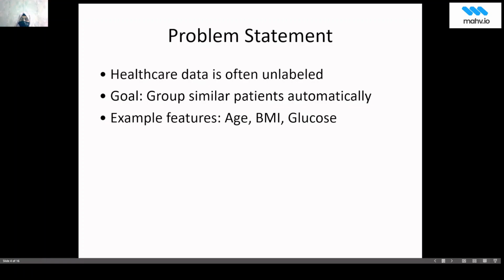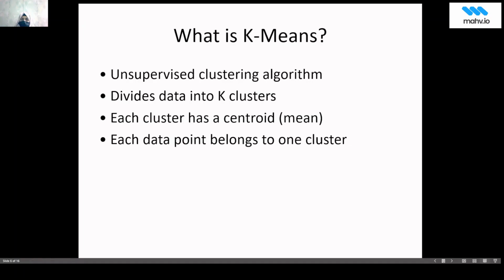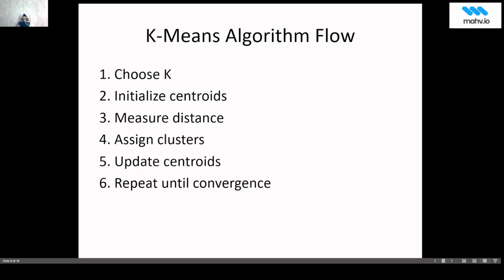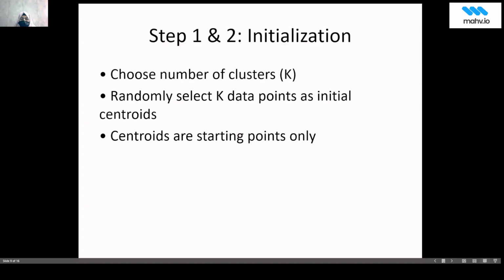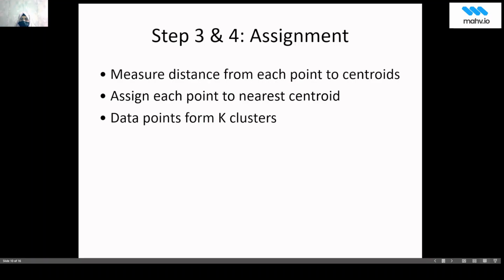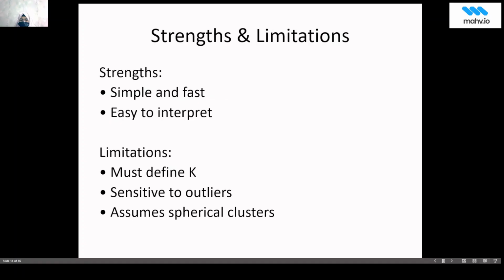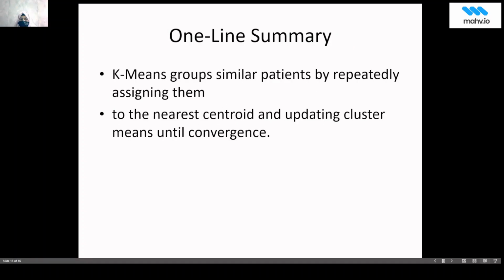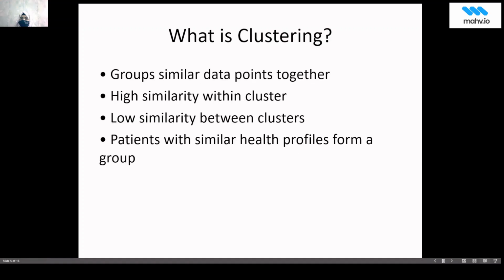Lecture 2.3.5A: K-Means Clustering Explained for Healthcare | Masters in Health Data Science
This lecture introduces Unsupervised Learning with a focus on K-Means Clustering, as part of Lecture 2.3.5 (Part 1) in the Applied Machine Learning for Health Data module of the Masters in Health Data Science program.

You will learn how machine learning models discover hidden patterns in unlabelled healthcare data, a common challenge in real-world clinical datasets.

Key topics covered in this lecture:
• Difference between supervised and unsupervised learning
• Why healthcare data is often unlabeled
• Introduction to clustering in health data
• Concept of similarity and grouping patients
• What is clustering and why it is used
• Definition and intuition behind K-Means clustering
• Real-world healthcare examples (age, BMI, glucose level)
• Understanding centroids and clusters
• Step-by-step working of K-Means algorithm:
    • Choosing number of clusters (K)
    • Initializing centroids
    • Distance calculation (Euclidean distance)
    • Cluster assignment
    • Updating centroids
    • Repeating until convergence
• Importance of choosing the correct value of K
• Brief overview of the Elbow Method
• Strengths and limitations of K-Means
• Clinical interpretation of clusters (low-risk vs high-risk patients)

This lecture builds the theoretical foundation of clustering techniques that are widely used in healthcare analytics for patient stratification, risk grouping, and exploratory data analysis.

🎓 Chapter: Applied Machine Learning for Health Data
🎓 Lecture: 2.3.5 (Part 1)
🎓 Program: Masters in Health Data Science